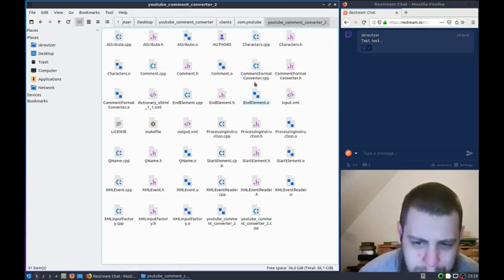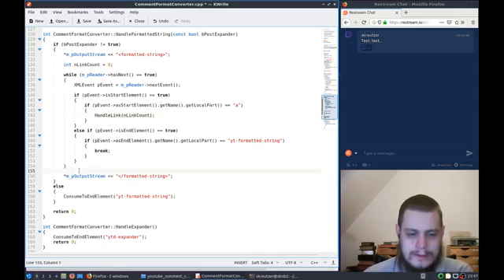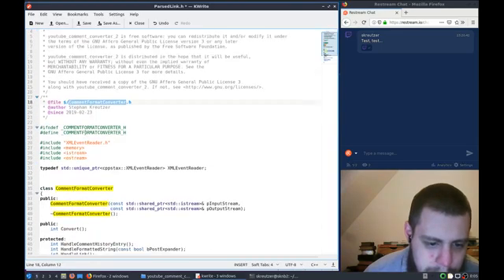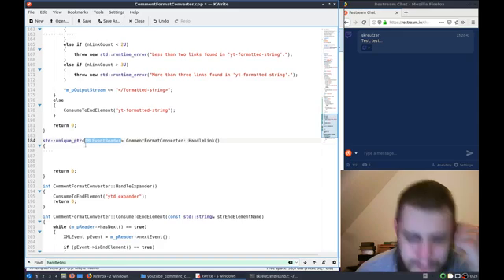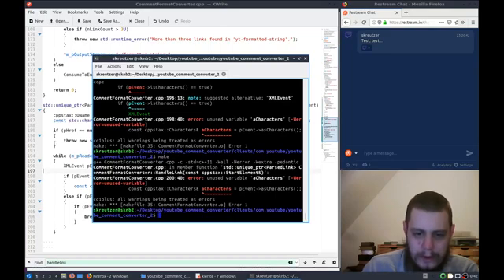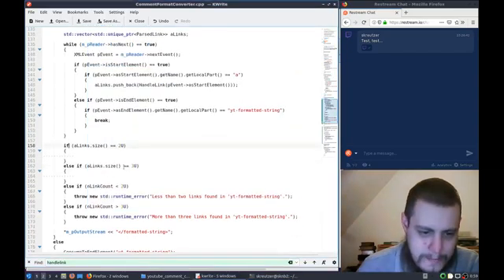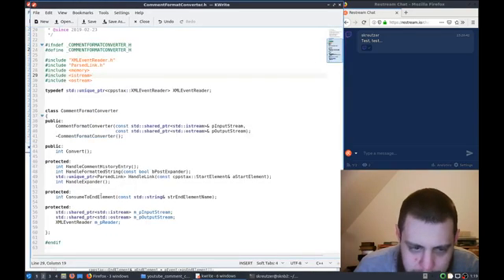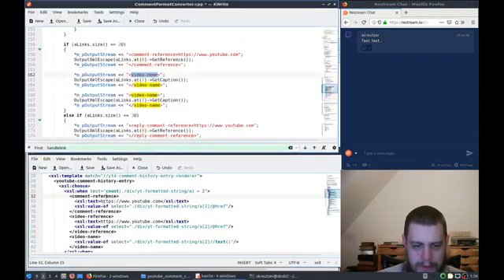[Stream] Convert YouTube Comments XHTML with StAX in C++, Part 2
Google/YouTube fails badly with publishing my comments because of comment ghosting, so I decided to manually export my comments as Google's export doesn't work, and convert the XHTML with my own C++ StAX implementation to a better semantic XML format I can work with.